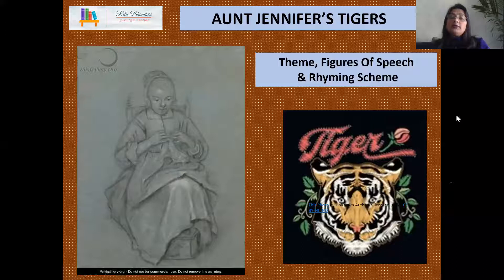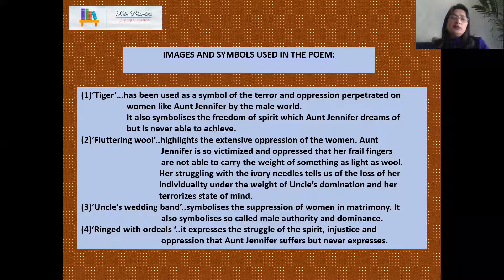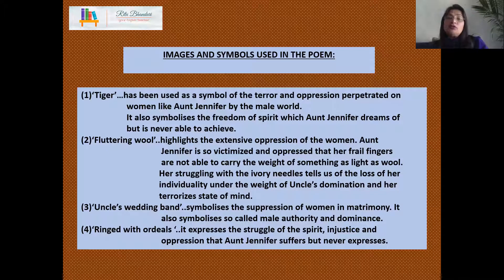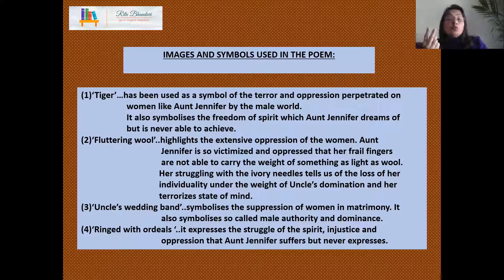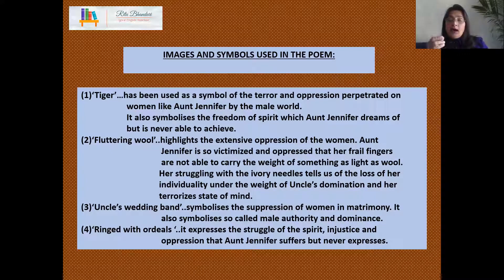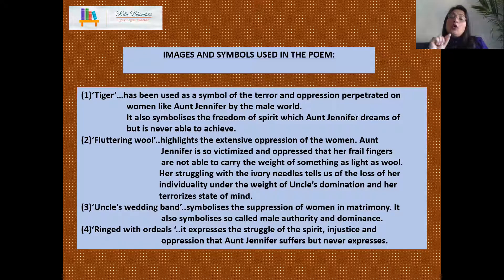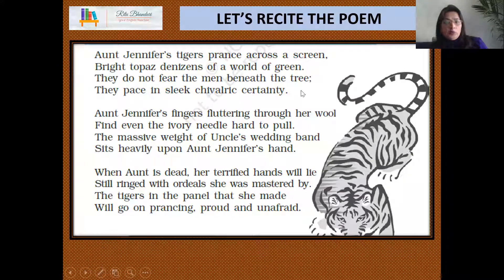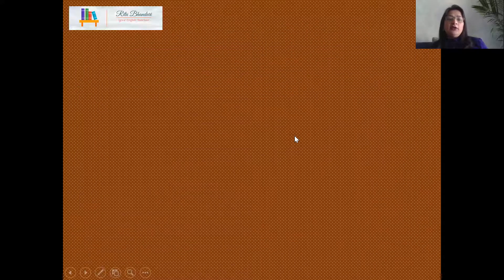Aunt Jennifer's Tigers Theme, Figures of Speech & Rhyming Scheme